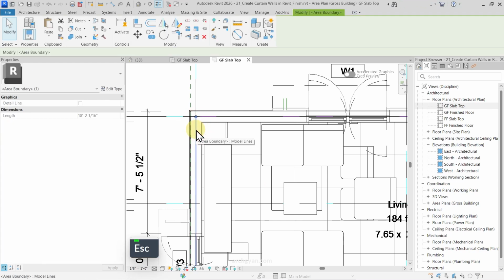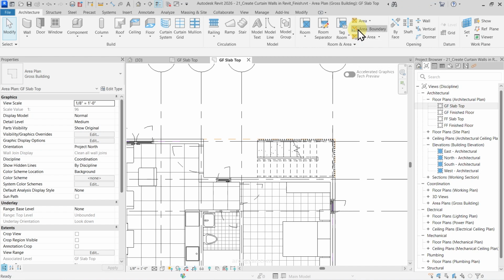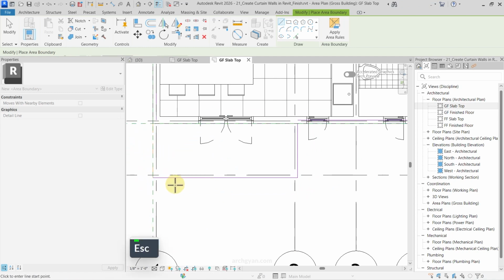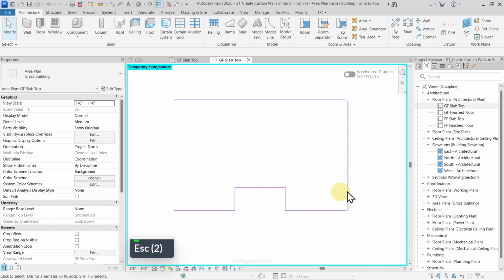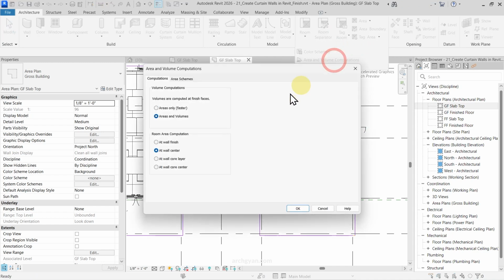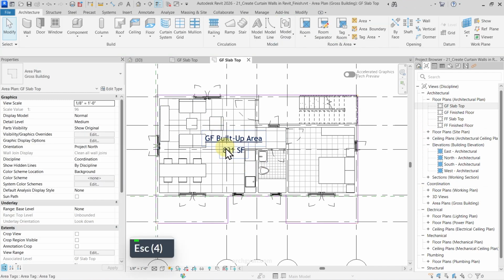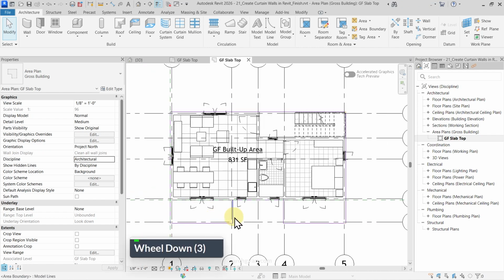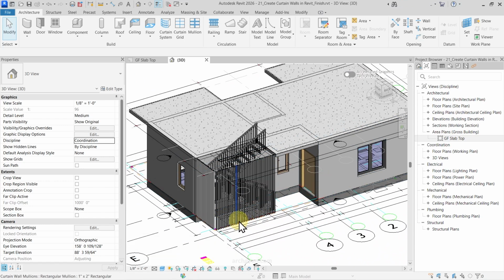Defining Areas in Revit – Part 1 | Archgyan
In this Revit tutorial, you'll learn how to defining areas in revit – part 1.

⏱️ Timestamps:
0:00 Introduction